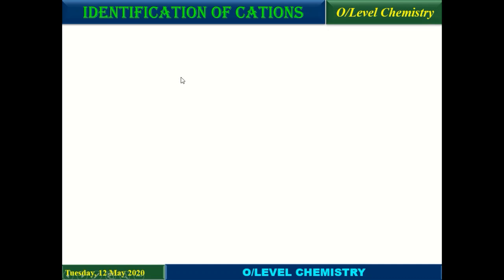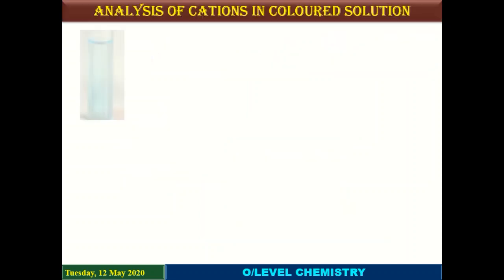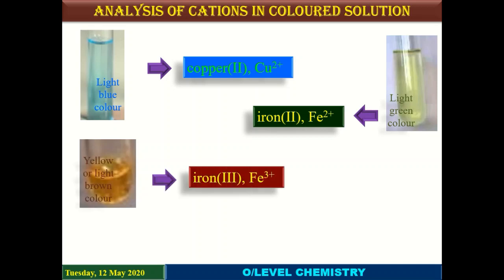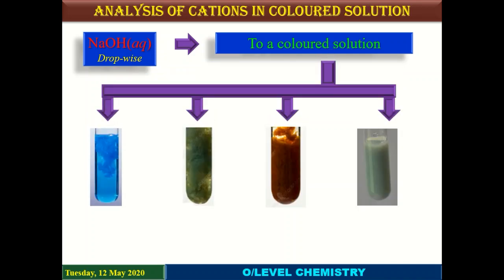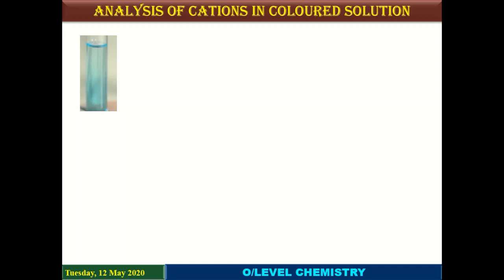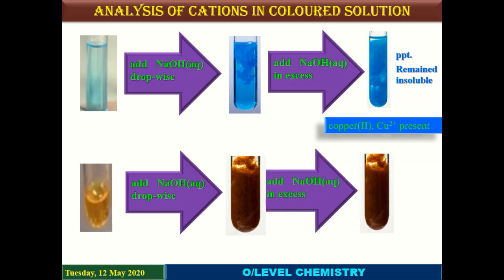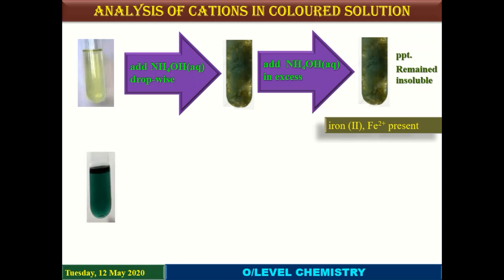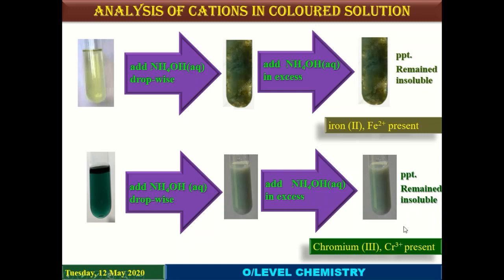Lecture # 02 Identification of positive ions from coloured solution: Cu2+, Fe2+, Fe3+ and Cr3+ ions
This video is created for explaining and providing visual aid to chemical changes in detection of positive ions (from coloured solution: copper (II), Cu2+ ions, iron (II), Fe2+, ions, iron (III), Fe3+, ions, and chromium (III), Cr3+ ions. As learners cannot keep every laboratory observation in their mind all the time, so this video help them to recall their observations time to time as per their need. In this series of video, almost all the laboratory chemical reactions of identification of ions can be visualized, which our 5070chemistry and #0620 olevelchemistry students perform during this course.

This video is also helpful for those students who appear as private candidate because in this video complete practical demonstration is given.